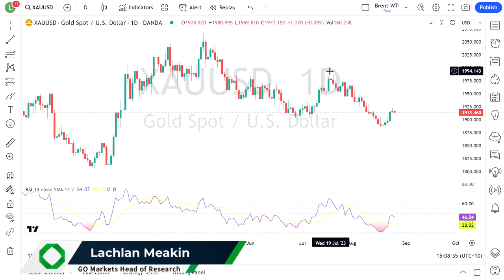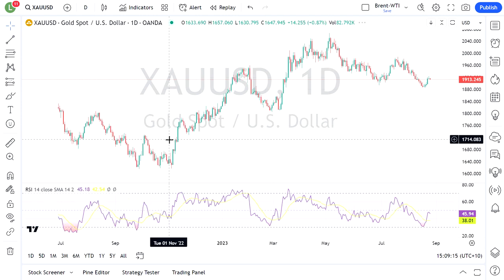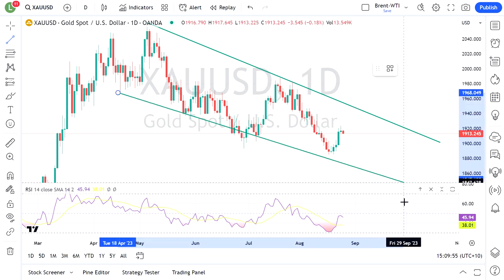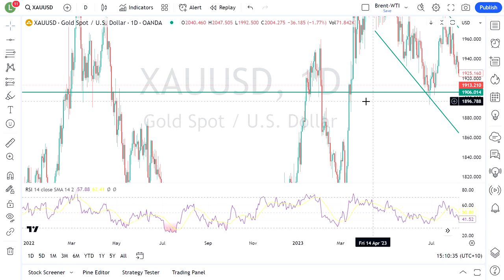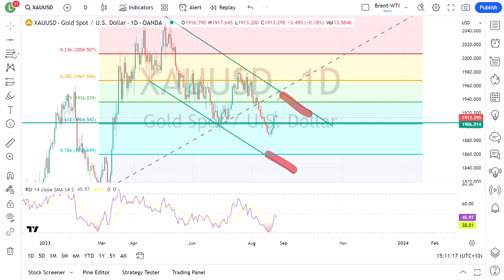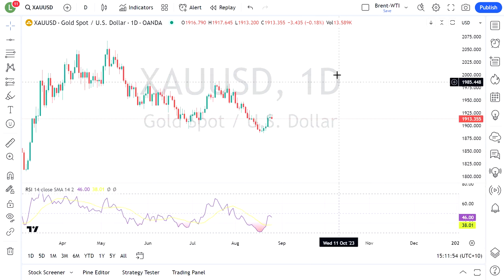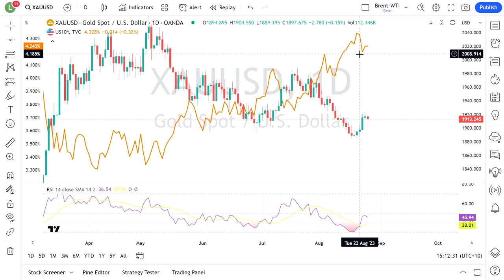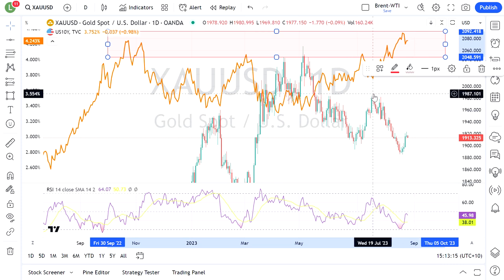Gold - bouncing back - technical and fundamental analysis XUAUSD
XAUUSD held gains on Thursday despite USD strength and rising yields.
My take on the technicals and another correlated market to watch to help with you gold trading decisions.